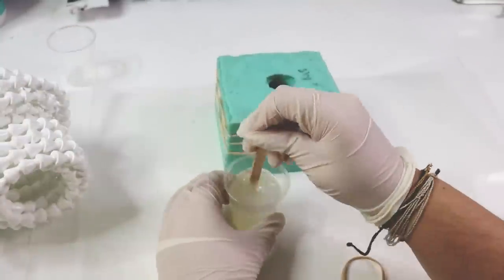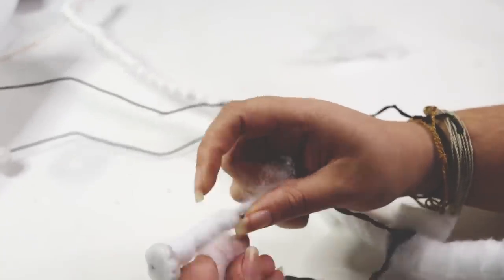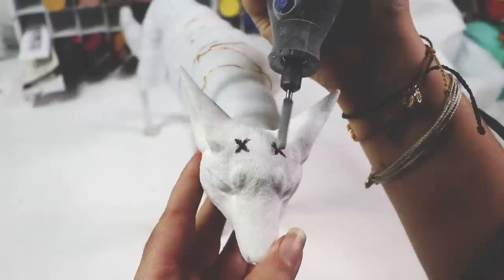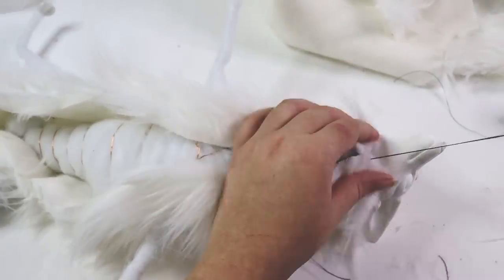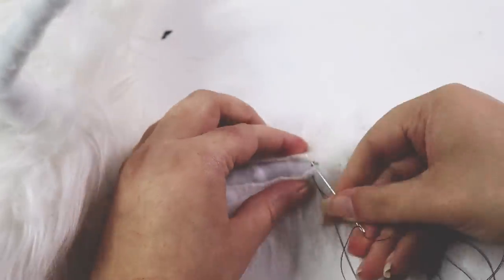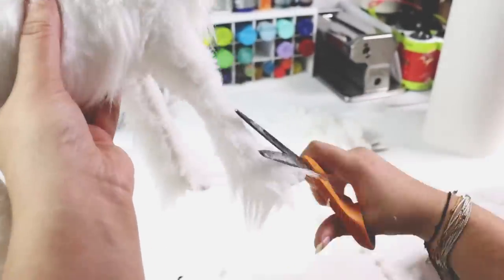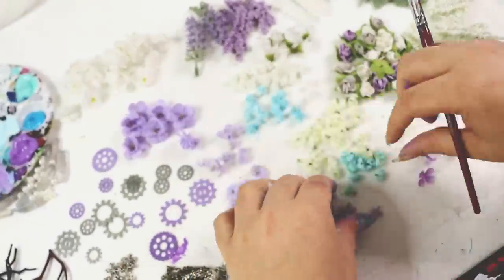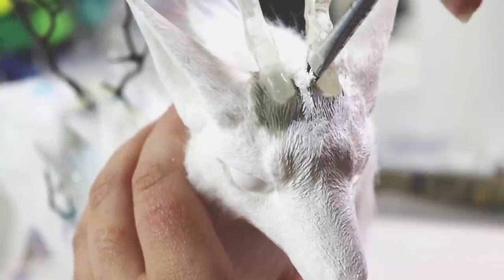Winter Guardian Fox DIY Art Doll Tutorial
Thank you for clicking and watching this video! In this one I cover how I make an winter themed fox like creature! Hope you enjoy it ^^

Super Sculpey

Sculpting tools

Quilt batting

Airbrush compressor